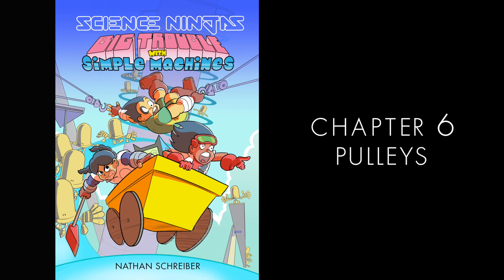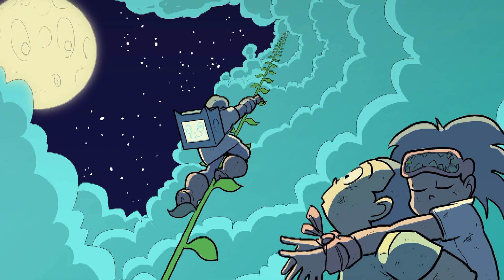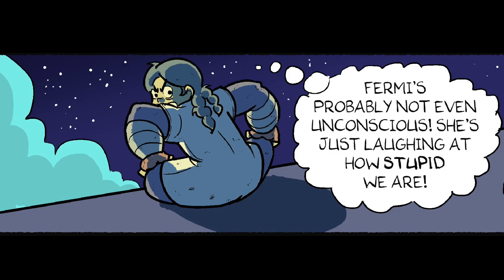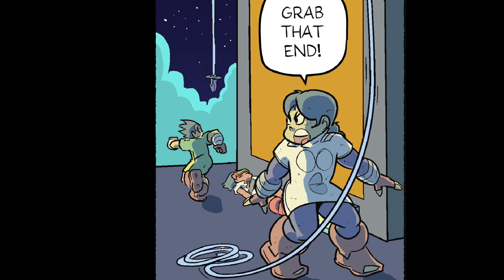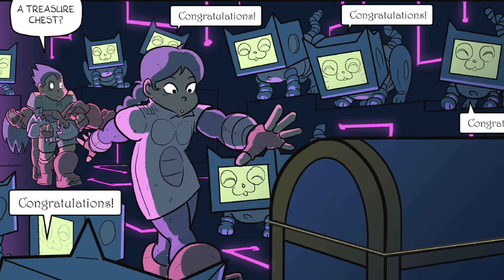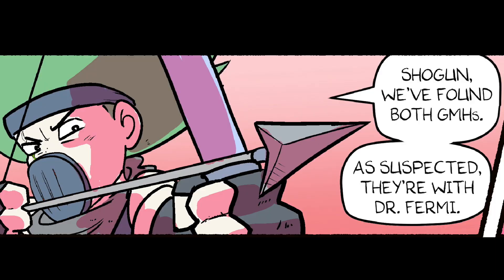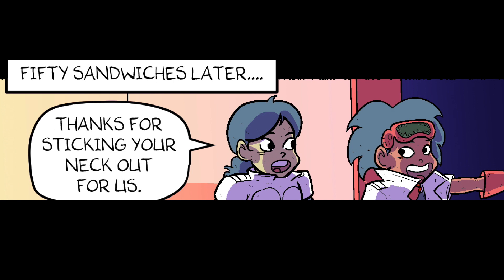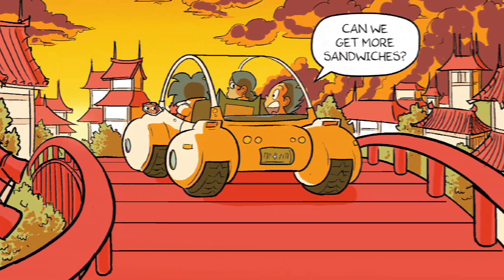Science Ninjas: Big Trouble with Simple Machines Chapter 6 - Pulleys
The sixth chapter of my graphic novel Big Trouble with Simple Machines as an animated comic. Young science ninjas are trapped in Joulie Joules lost lab, and must complete a series of challenges to find the legendary Nova Battery. In this chapter, learn:

-Pulleys
-Mechanical Advantage